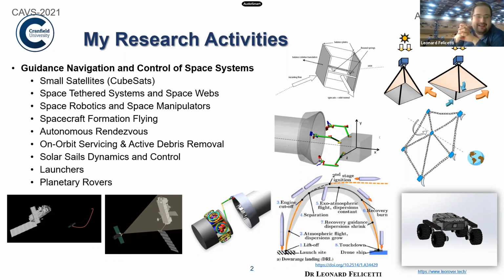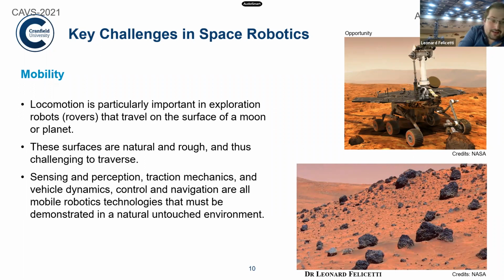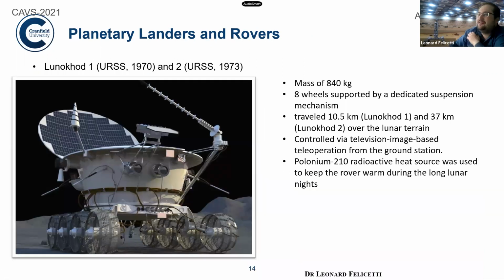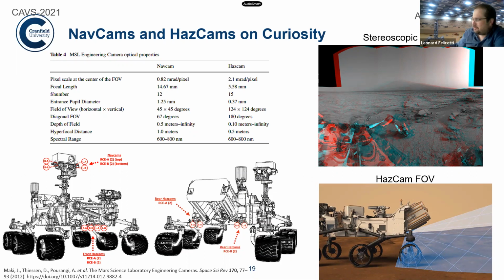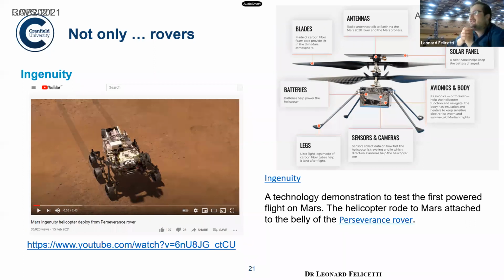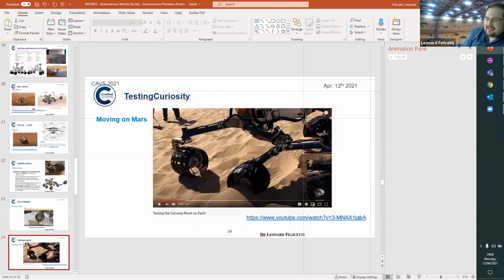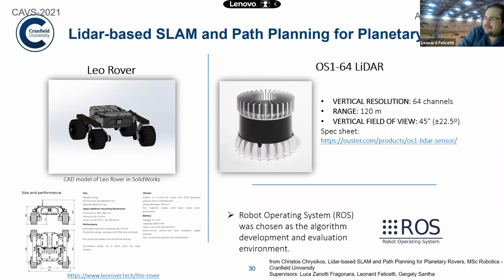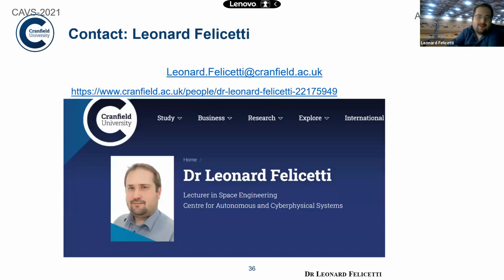Autonomous Planetary Rovers with Dr. Leonard Felicetti